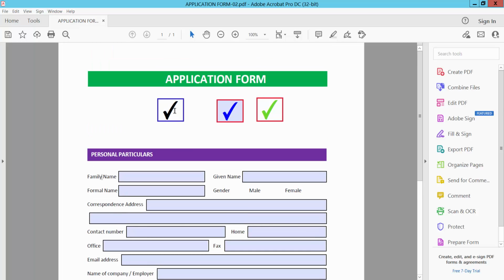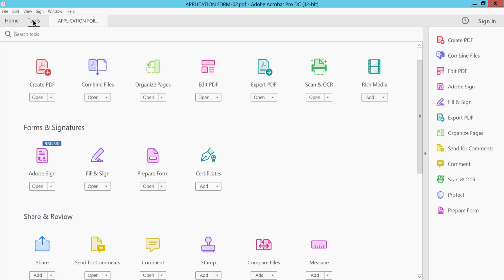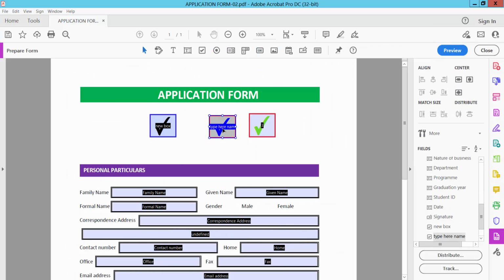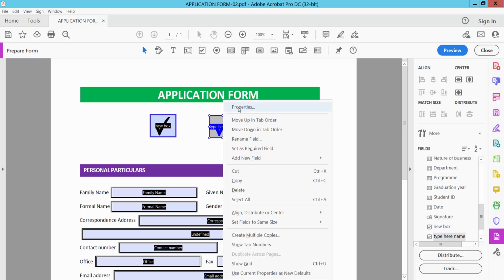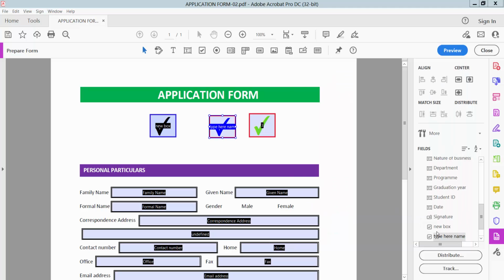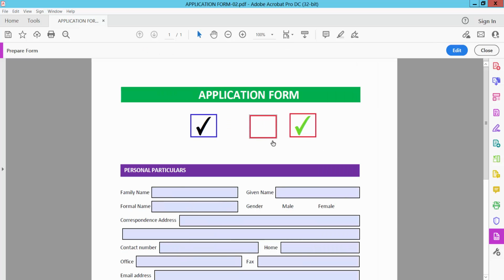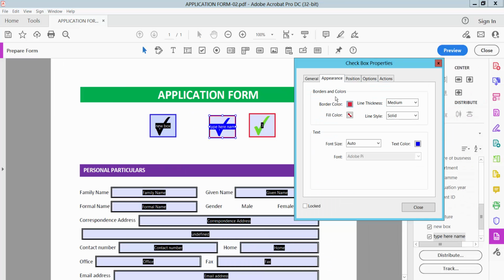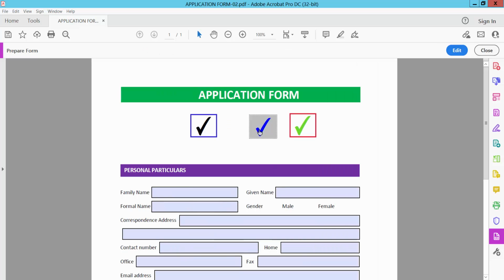How to make a checkbox form field required in pdf (Prepare Form) using Adobe Acrobat Pro DC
Hello everyone, Today I will show you. How to make a checkbox form field required in pdf (Prepare Form) using Adobe Acrobat Pro DC.